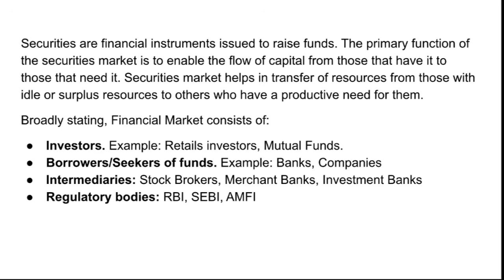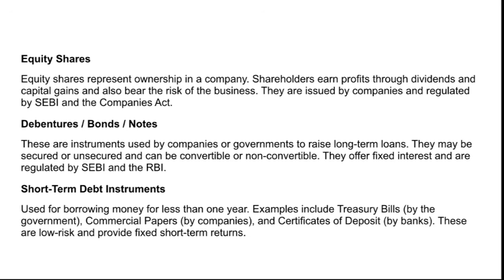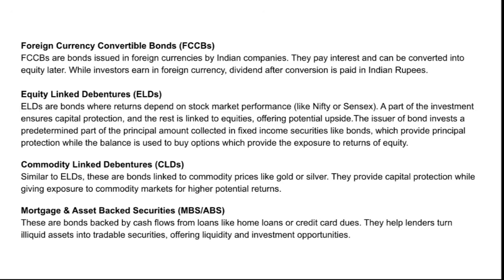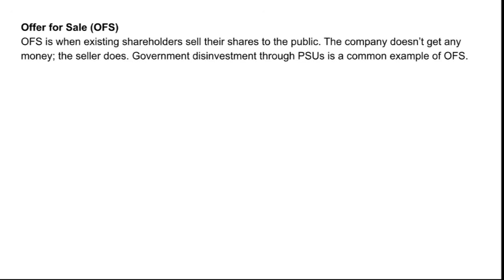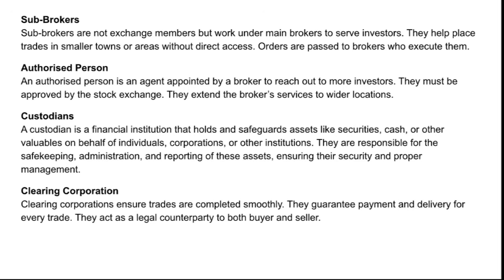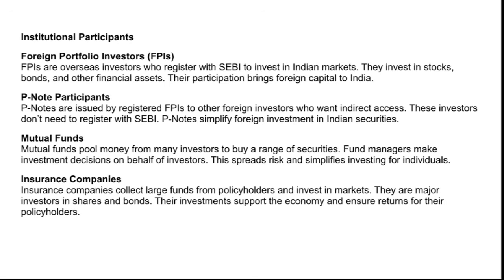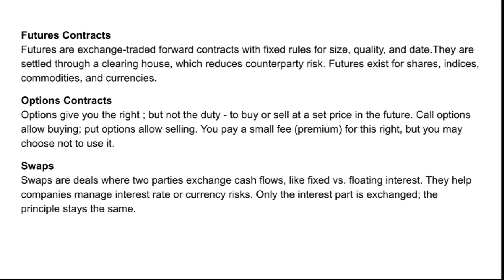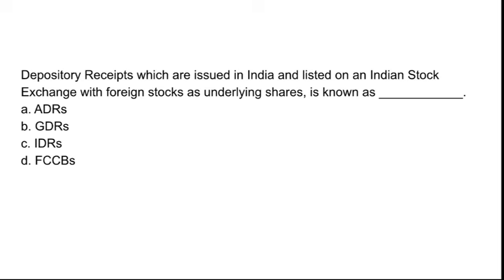NISM Research Analyst Exam - Chapter 2 with Mock Tests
In this video, we cover Chapter 2 of the NISM Series 15 : Research Analyst Certification Examination. Perfect for anyone preparing for the NISM Series 15 Research Analyst Exam, this session breaks down key concepts to help you understand the subject better and boost your exam readiness.

Chapters:
00:00 Introduction to Securities
03:52 Product Terminology
20:50 Structure of Securities Market
36:55 Various Market Participants and Their Activities
51:52 Kinds of Transactions
01:04:10 Dematerialization and Rematerialization of securities
01:05:32 NISM 15 Chapter 2 Mock Tests